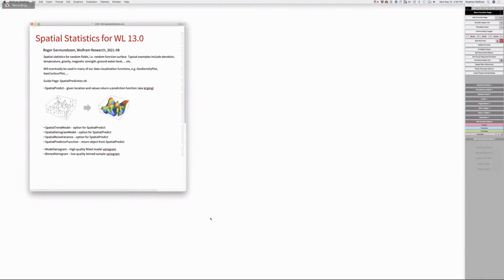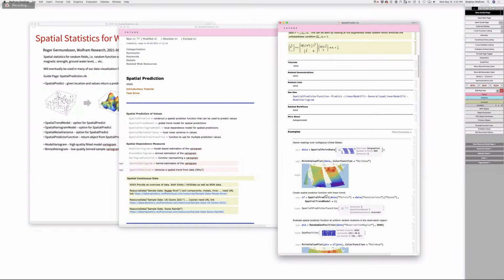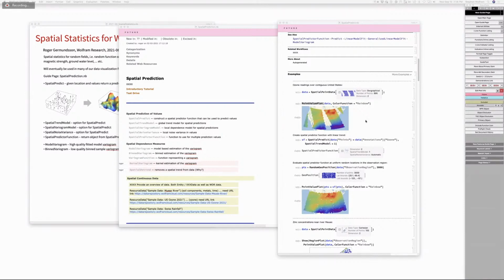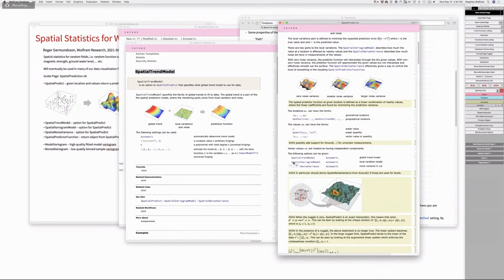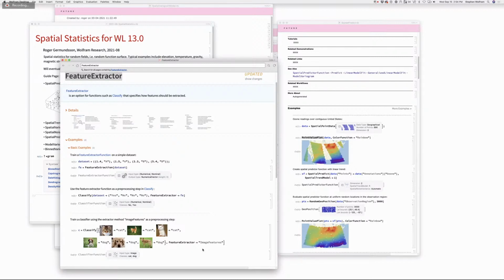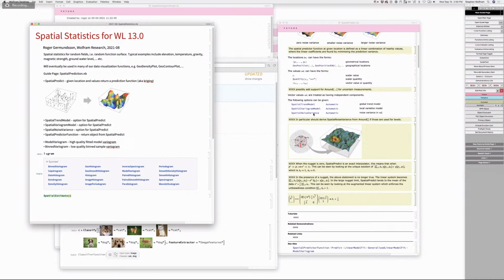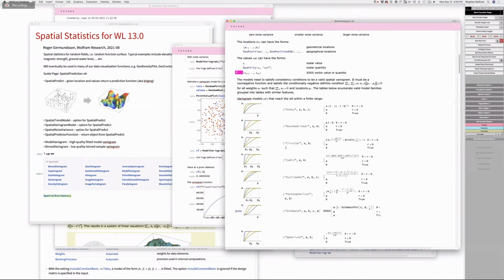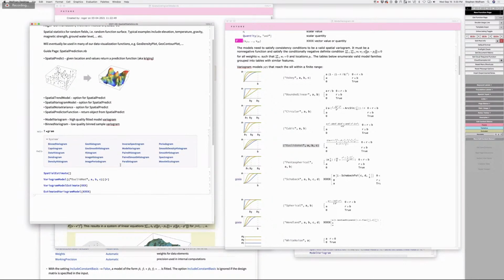Live CEOing Ep 495: Design Review of Spatial Statistics